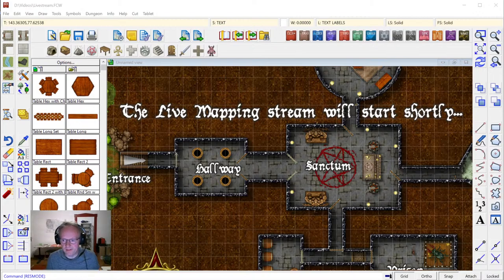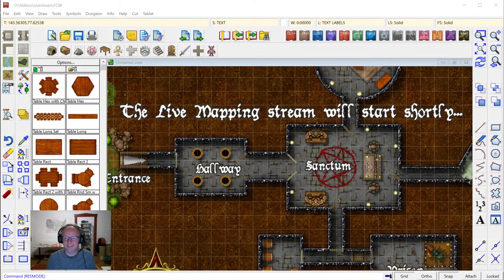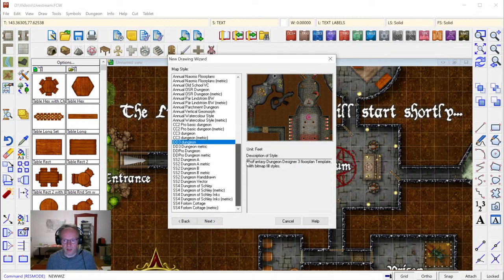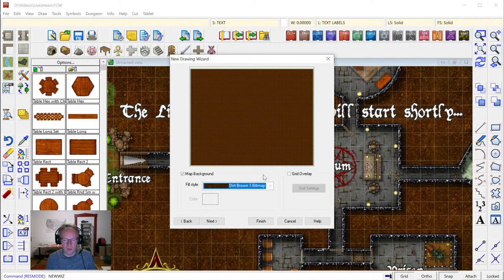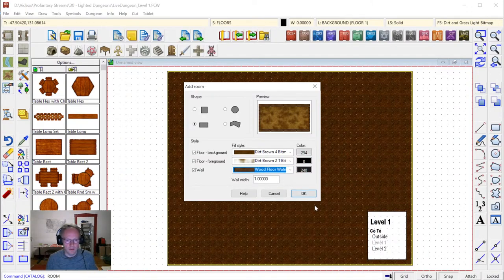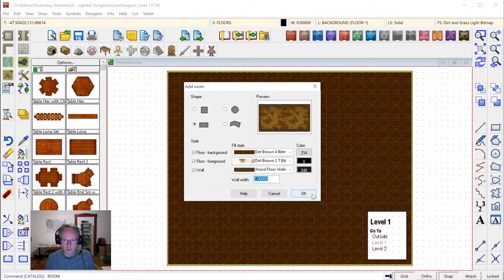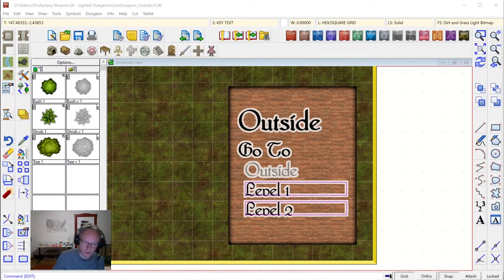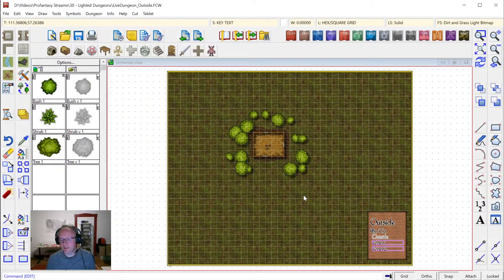Live Mapping: Multi-level Dungeons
In this live mapping session I map a dungeon with Dungeon Designer 3 and demonstrate how to create interlinked multil-level layouts.